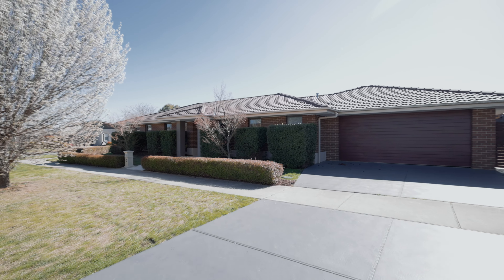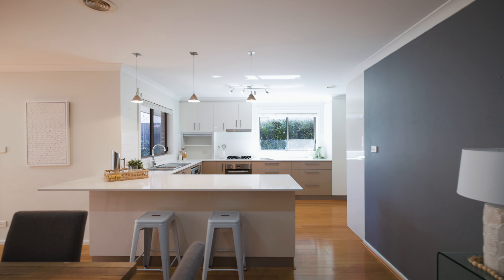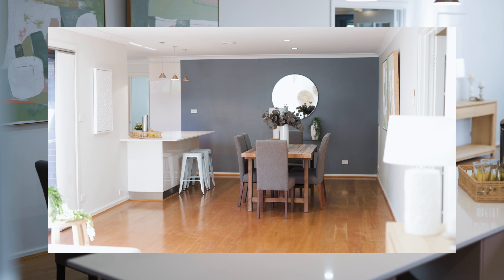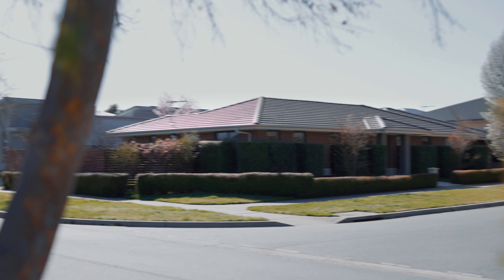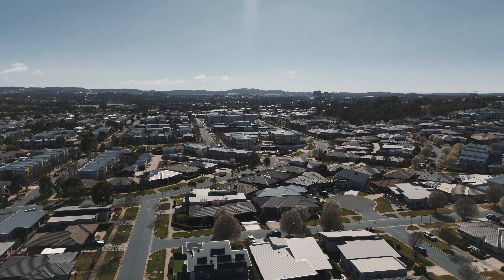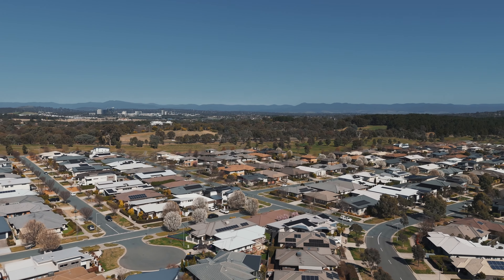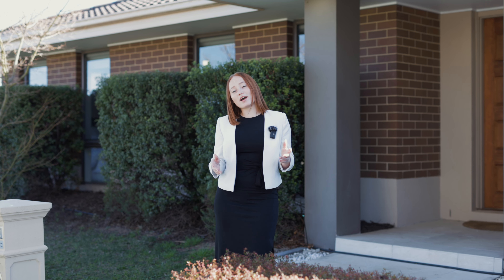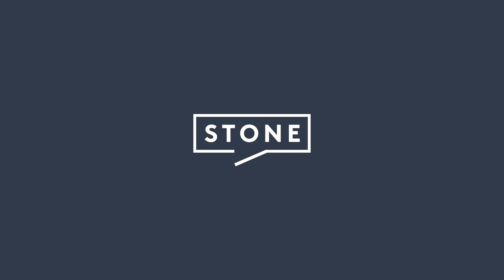1 Arcadia Street, Crace - Property Video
Enjoy the video for this beautiful property in Crace.

Please reach out to Jess Smith if you have any questions regarding this property.